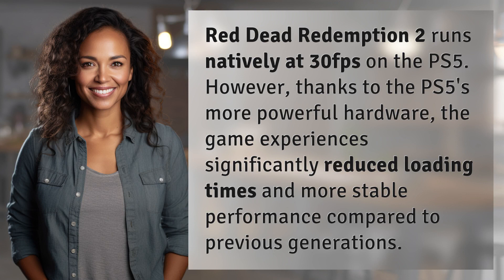How many fps does Red Dead 2 run on PS5?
Red Dead 2 on PS5: FPS Revealed! 👉 Red Dead FPS 👉 Discover how many frames per second Red Dead Redemption 2 runs on the PS5 and how the game benefits from the console's enhanced hardware capabilities.

Laura S. Harris (2024, April 1.) How many fps does Red Dead 2 run on PS5?
    🌐 AskAbout.video